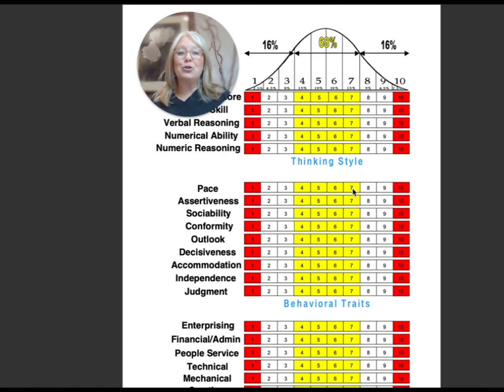Why Understanding Pace Is a Game Changer!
In this insightful video, our founder, Kim Leifsen, breaks down a crucial aspect of the normed bell curve: the "pace" scale. She explains why understanding a candidate's natural work pace is a game-changer when hiring for true job fit.

Discover how placing a high-pace individual in a methodical, low-pace role—or vice versa—can lead to frustration, burnout, and a toxic team environment. Learn to identify and align a candidate's inherent pace with the demands of the job, ensuring everyone on your team is set up for success.

Understanding these nuances is key to fostering high-performing teams, reducing turnover, and boosting overall productivity.